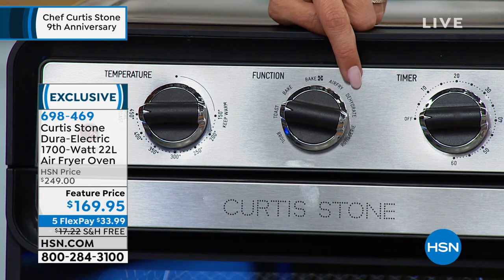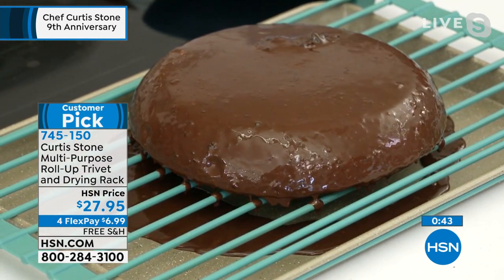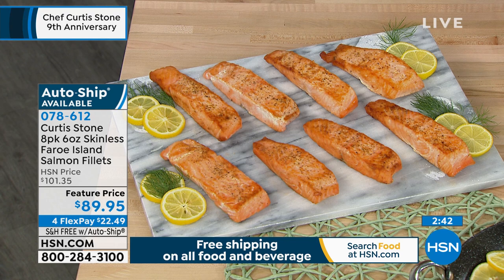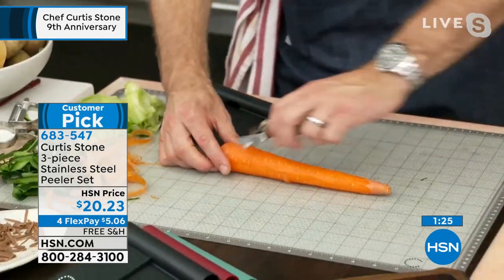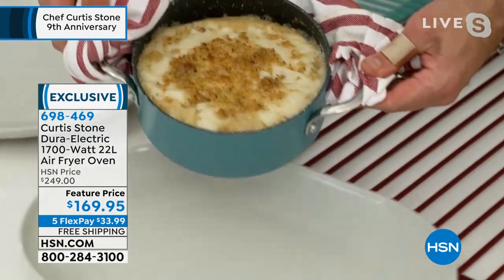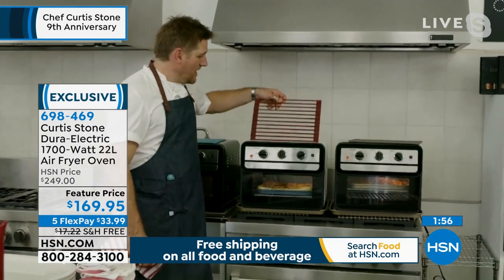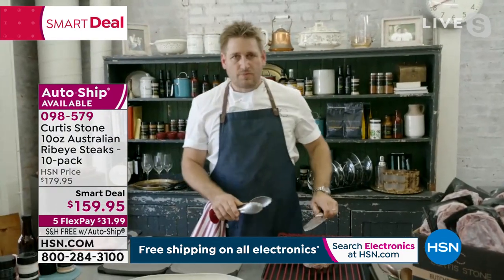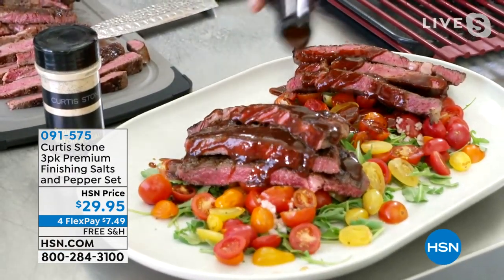HSN | Chef Curtis Stone 9th Anniversary 05.24.2021 - 04 PM